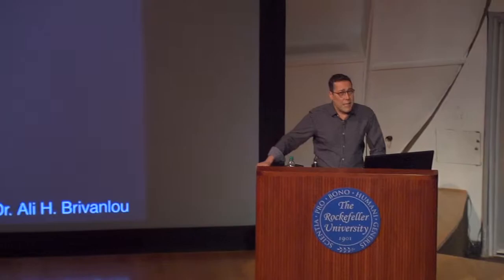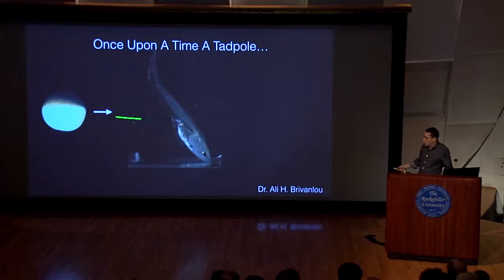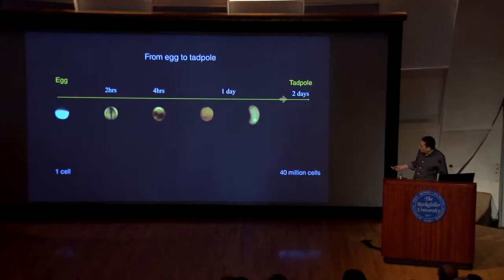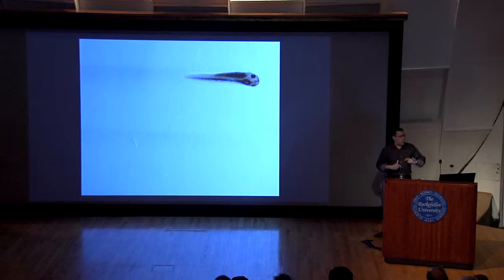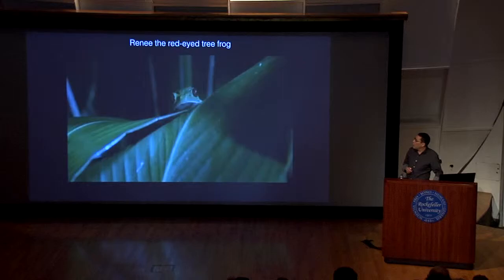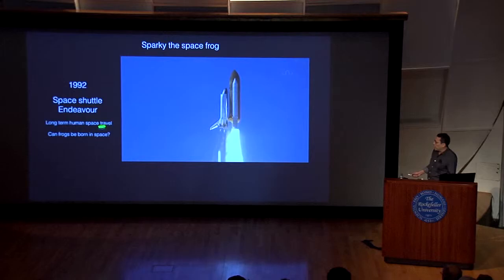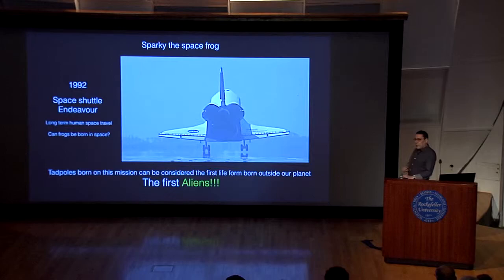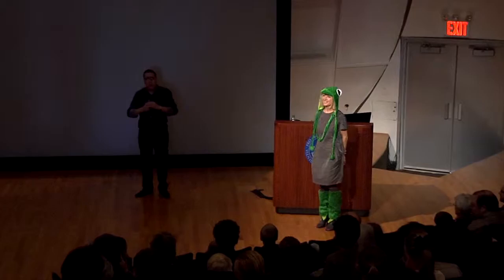Science Saturday Lecture: Once Upon a Time There Was a Tadpole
On Saturday, May 2, 2015, the Parents & Science initiative and Science Outreach Program co-hosted the second annual Science Saturday. This event was a fun-filled day of fascinating talks, scientific demonstrations, and interactive experiments designed to engage and inspire children, their families, and teachers in the wonders of science. Heads of Lab, post-docs, and graduate fellows were on hand to guide and educate at more than 30 learning stations. Nearly 1,000 people attended this event, including 550 children. Rockefeller Professor and Head of the Laboratory of Stem Cell Biology and Molecular Embryology Ali Brivanlou, Ph.D., gave one of two featured lectures. "Once Upon a Time There Was a Tadpole" was geared toward students in grades K-4. To learn more about Science Saturday, please